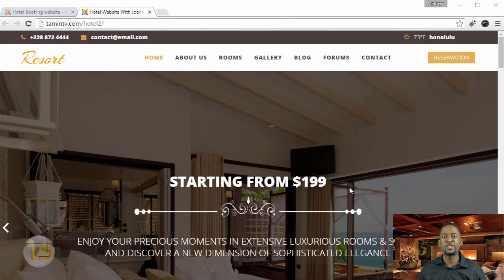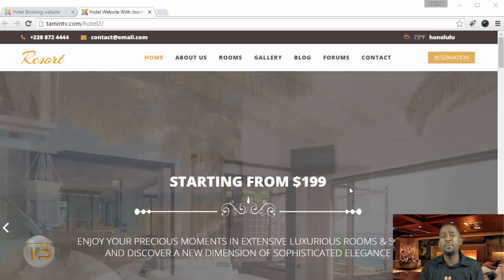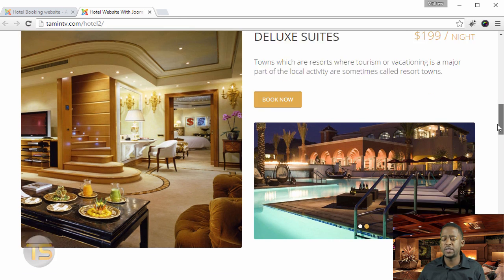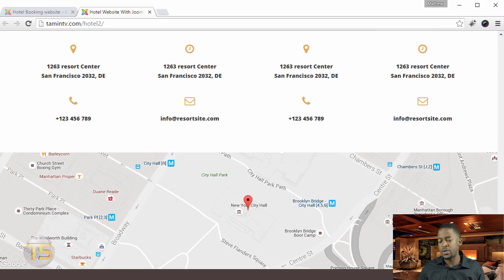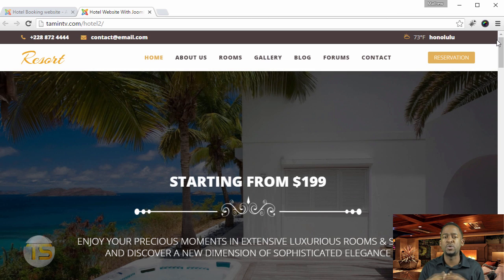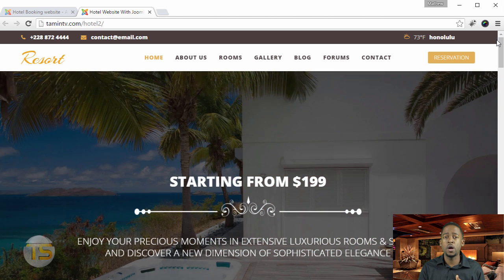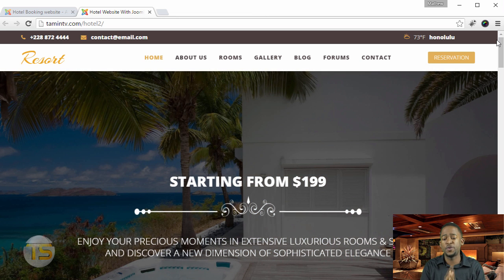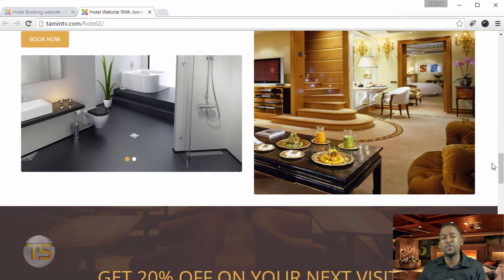Create a Hotel Booking Website In 1 hour with Joomla - 1 - introduction